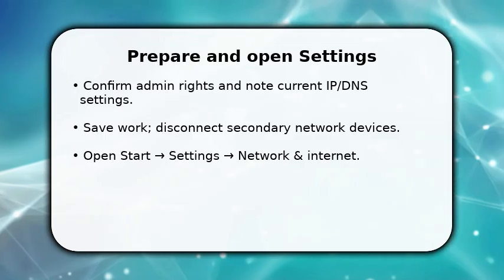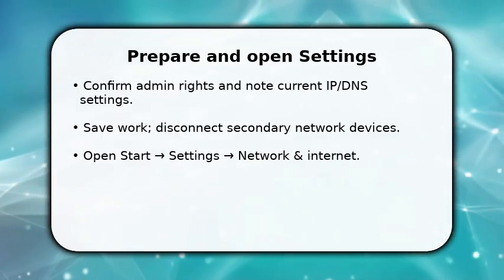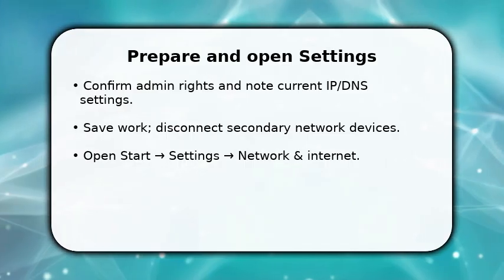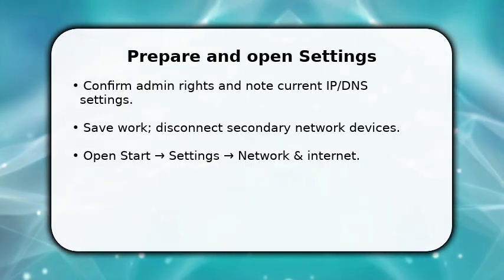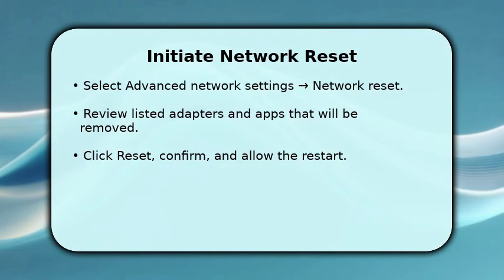How to Network Reset in Windows 11 (full Guide)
Learn the step-bythy process of resetting your Windows 11 operating system to its factory settings. This comprehensive guide covers why you might need a network or device restore, how to back up important files before proceeding, and detailed instructions for performing both clean and simple resets.

Windows 11, network reset, device restoration, backup your data, factory settings, reset Windows PC, restore network connection, system restore point